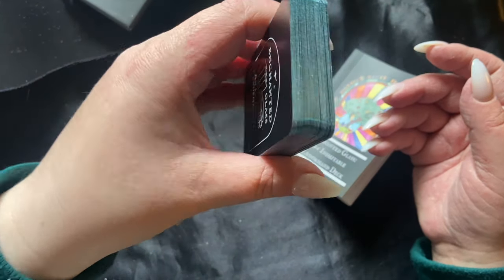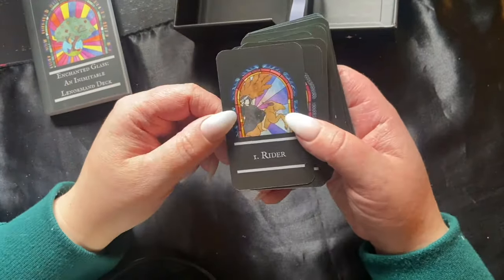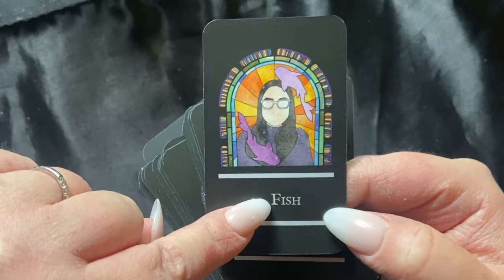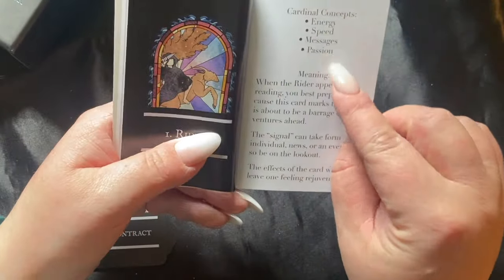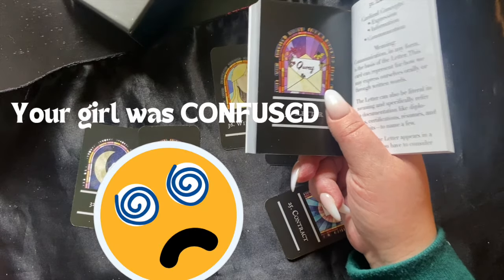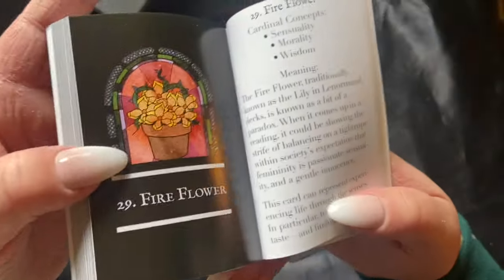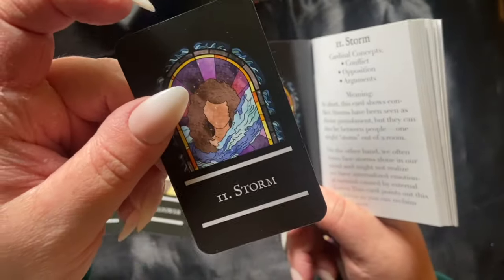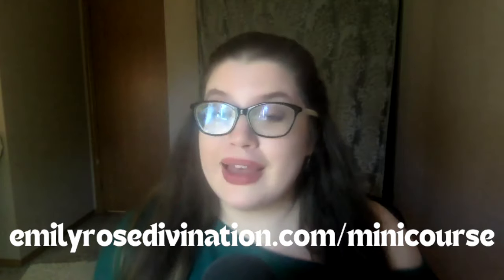NEW Lenormand Deck Unboxing & Review - The Enchanted Glass Lenormand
Are you lenormand obsessed and looking for a new lenormanddeck?

Inside this video, I'll unbox and give you my honest review of the Enchanted Glass Lenormand by Veronica King and published by Inimitable.

Is this deck speaking to you? You can snag it here (I do receive a small portion of the proceeds if purchased at this link):